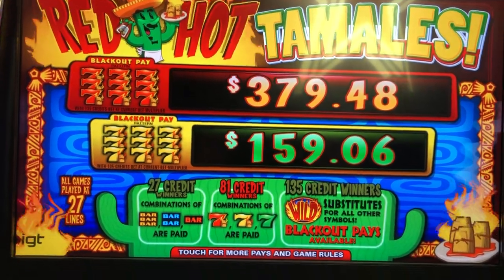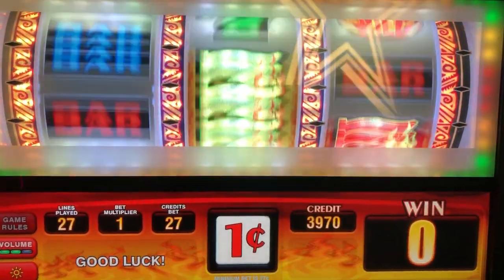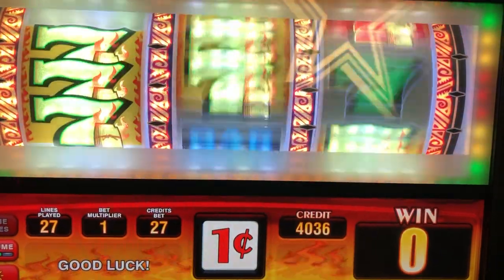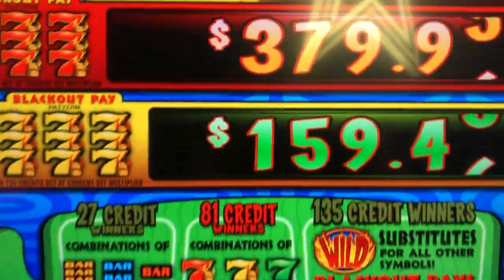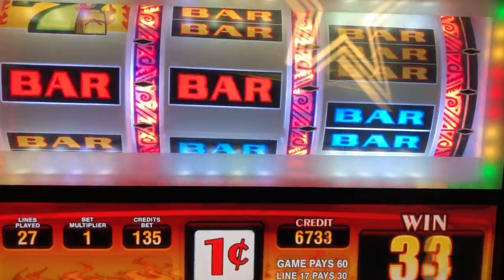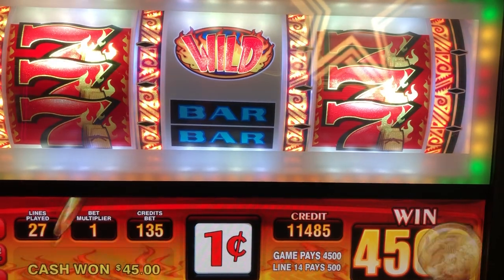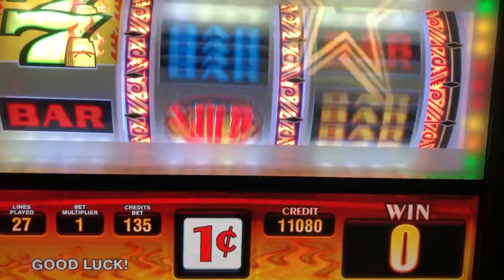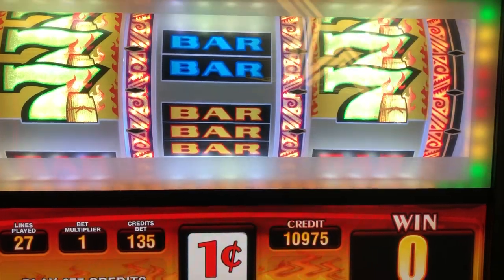CALIENTE!! 🔥🔥🔥 Such great WINS with Red Hot Tamales!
So much fun on this Red Hot Tamales game! Definitely recommend playing the max. Paid me very well!

winstar, slot channels, slot tips, big win, jackpot, handpay, slot machine videos, gambling, red screen, bonus games, vgt